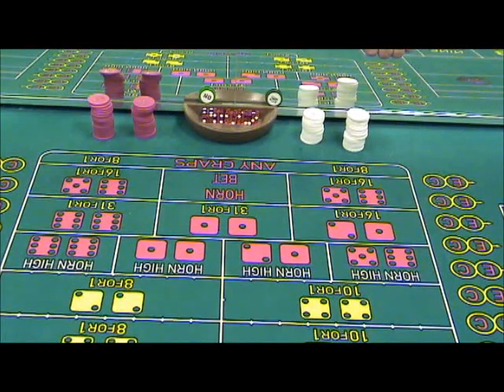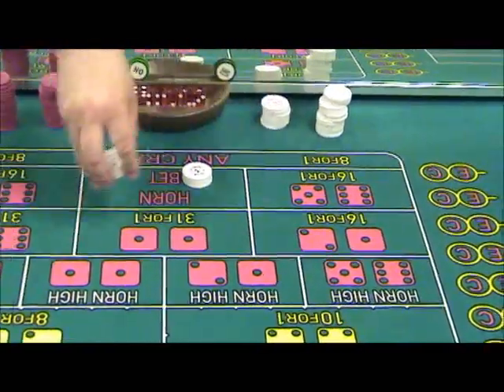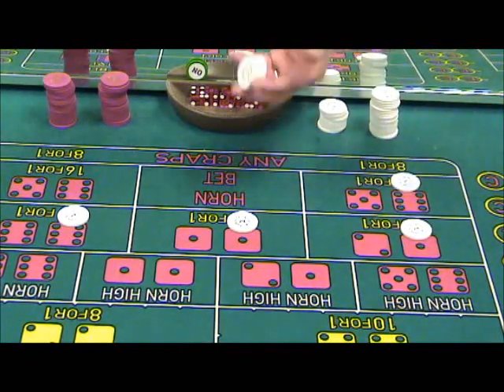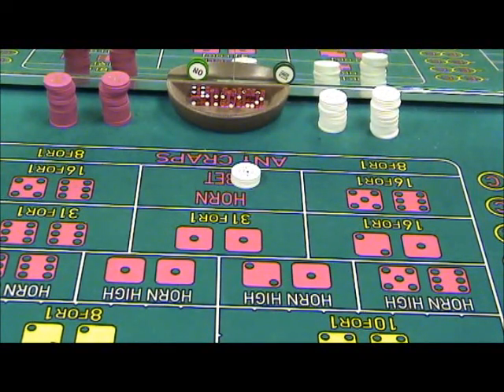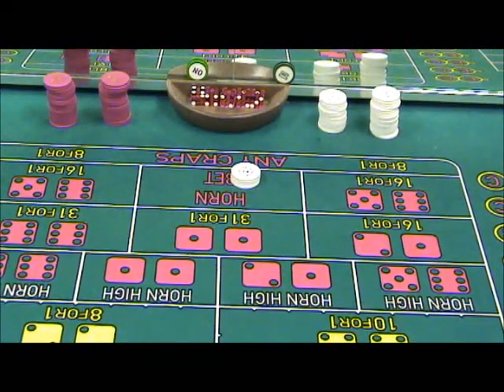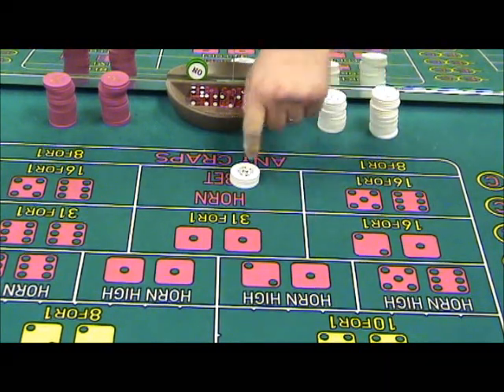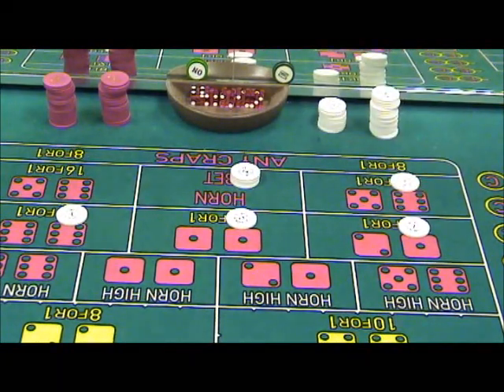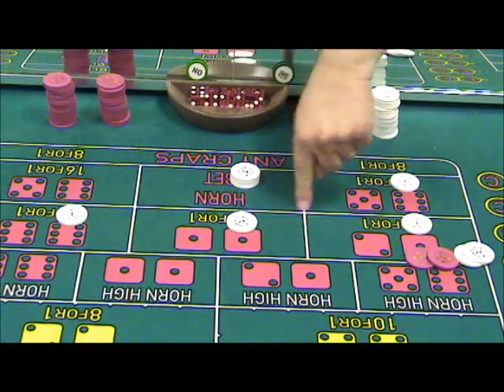Hollywood Dice (Horn Bets)